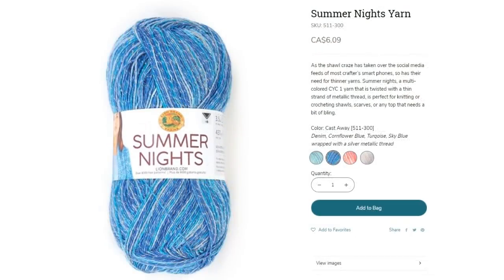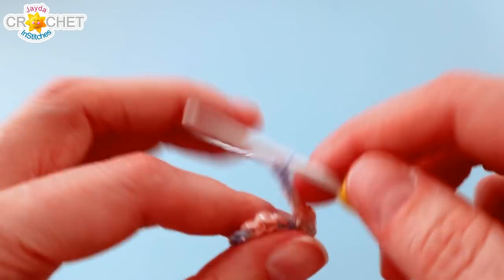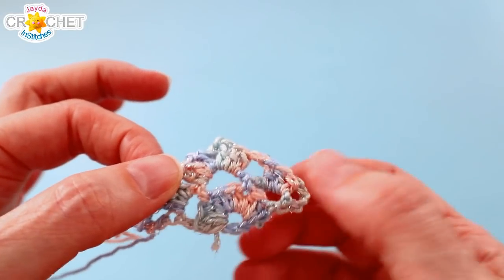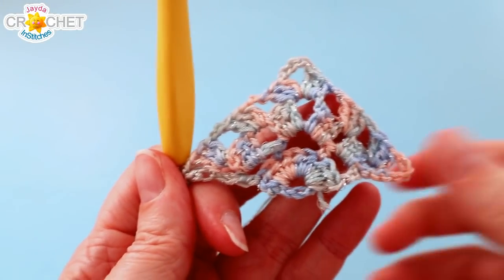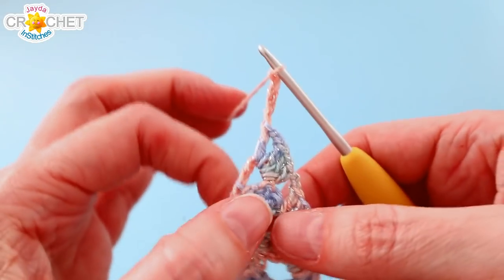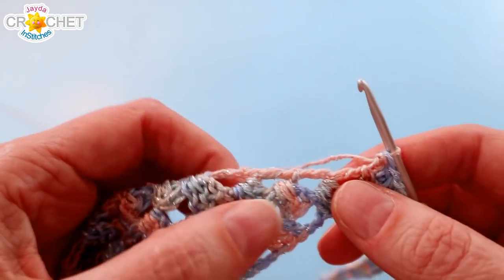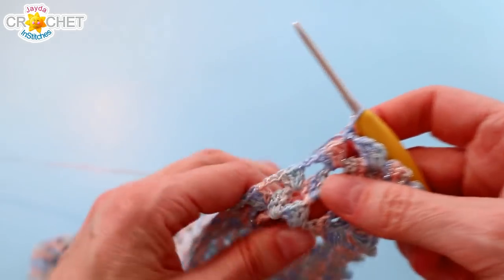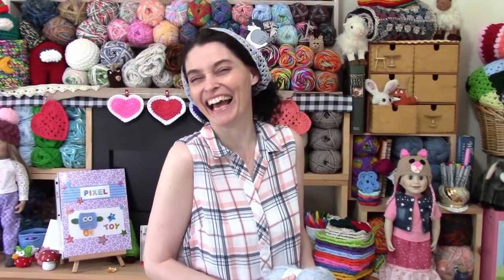Splendid Shell Stitch Kerchief using Lion Brand Summer Nights Yarn - Crochet Cottagecore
Classy, vintage hair accessory channeling the 1940's gardening girl!